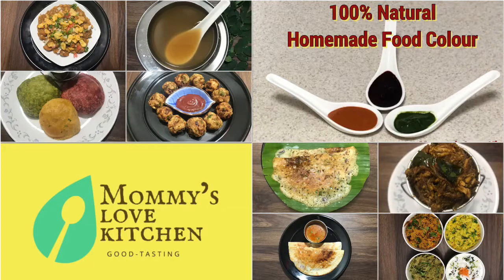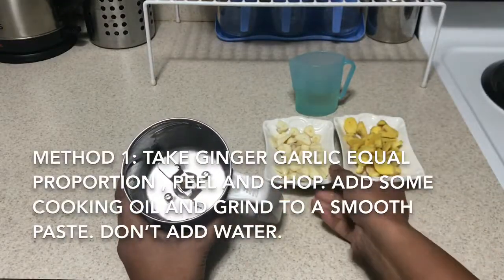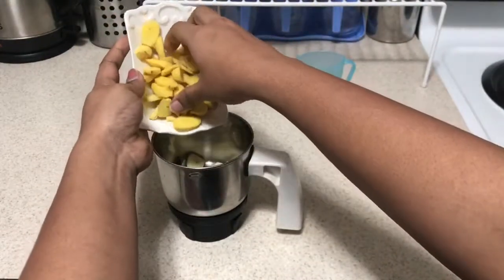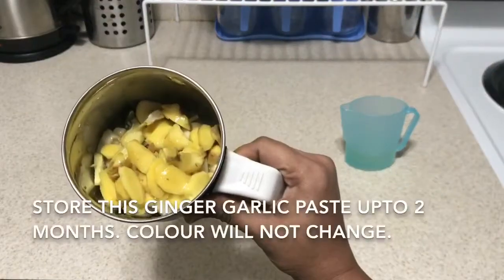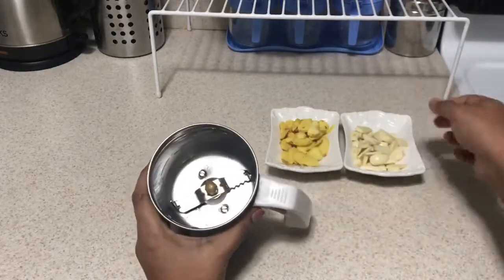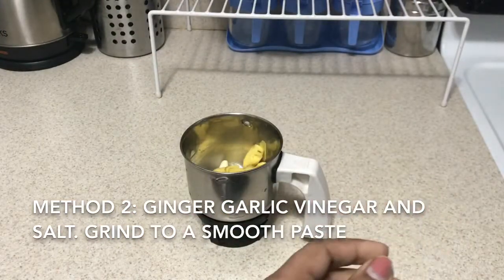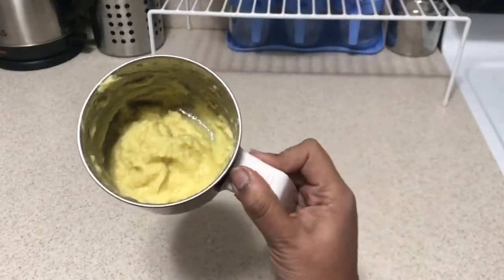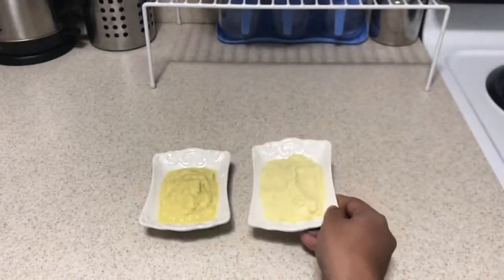Homemade Ginger Garlic paste store upto 2 months | இஞ்சி பூண்டு paste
Homemade Ginger garlic paste is so fresh for cooking many dishes but does yours changes Colour in a week , then try this method I’m sure you gonna follow this method hereafter.
This way ginger garlic paste locks all its flavors and it doesn’t changes Colour even after 2 months.